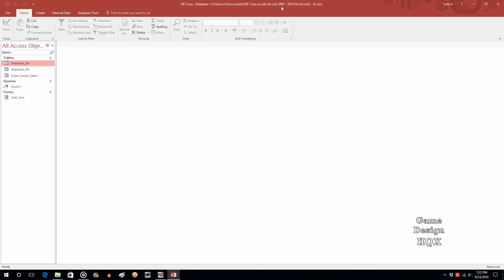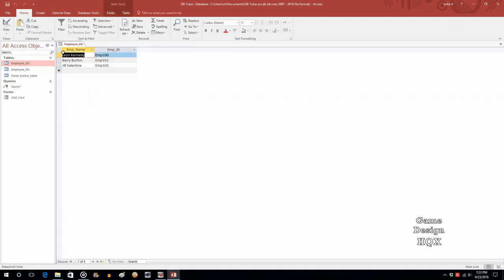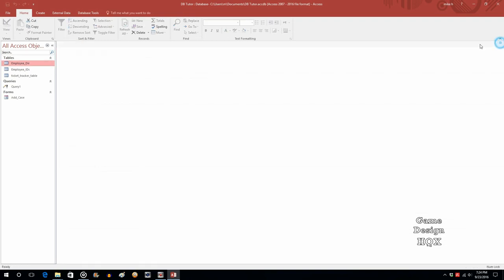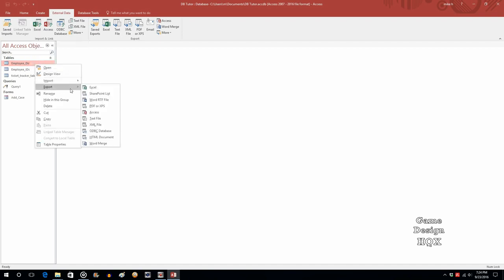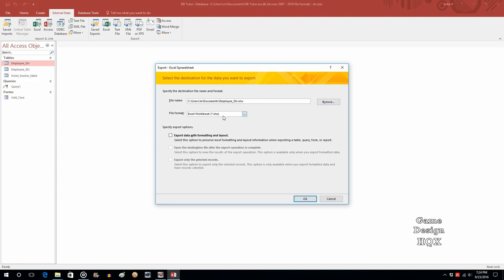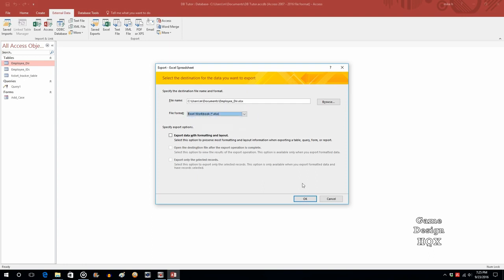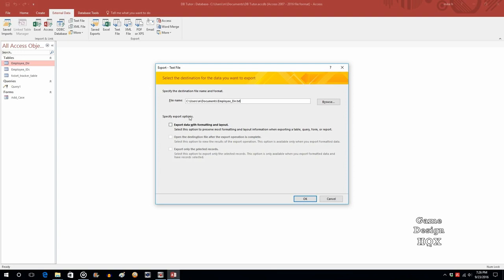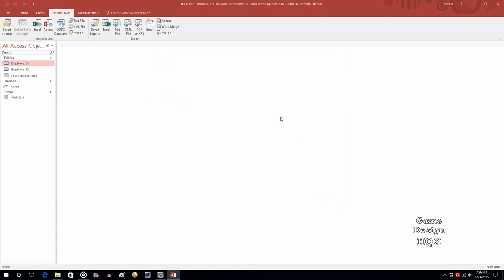Access 2016 /SIDA LOO SAMEEYO/ Database QEYTI 5